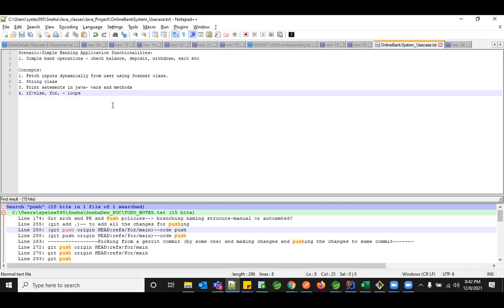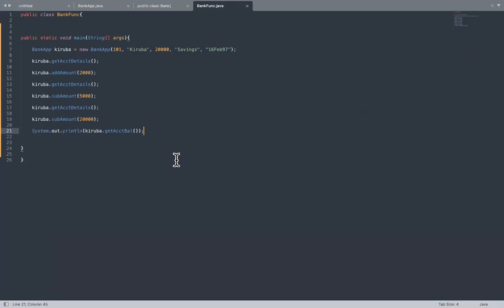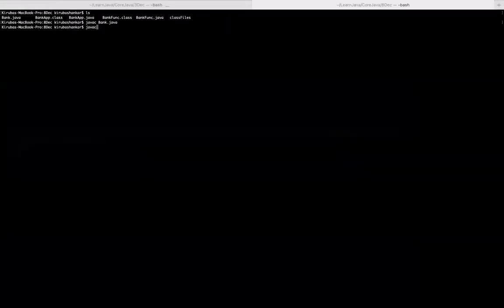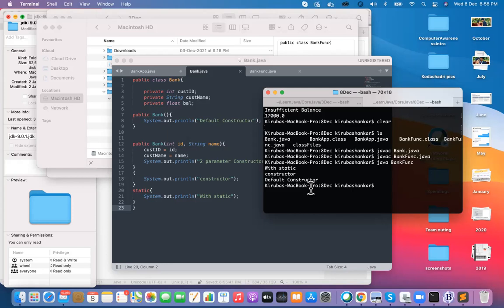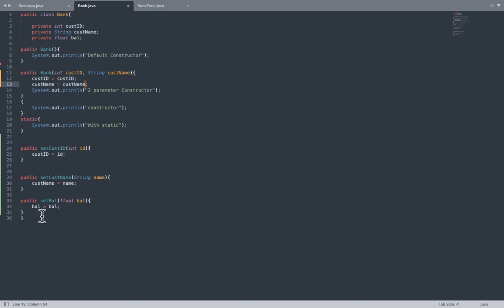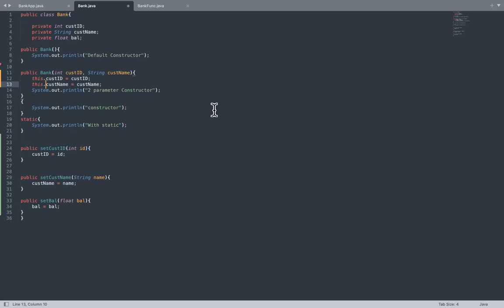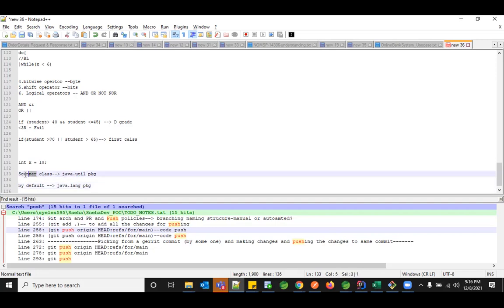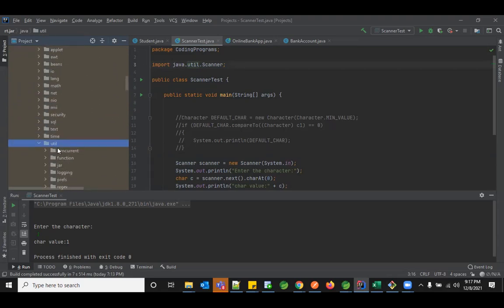FSD Dec08 part02